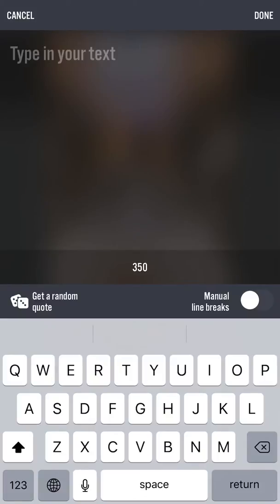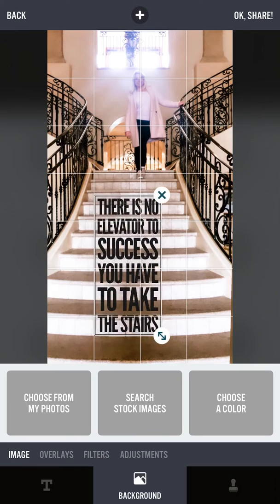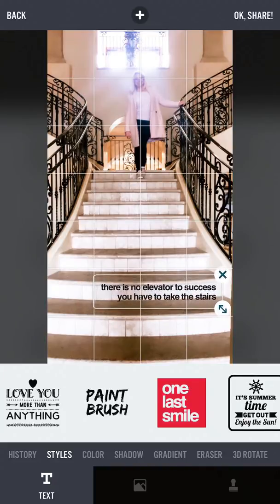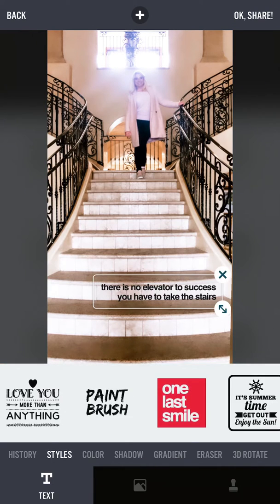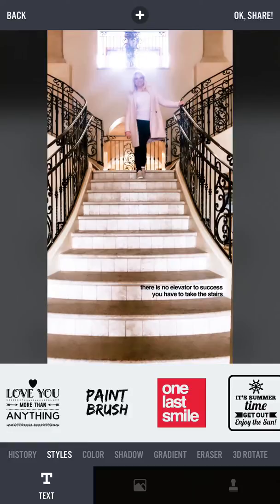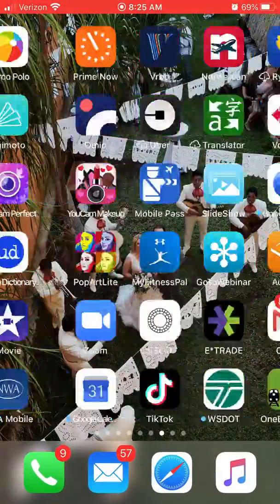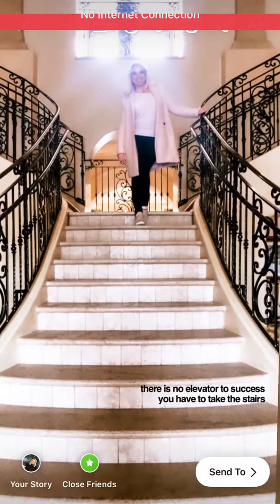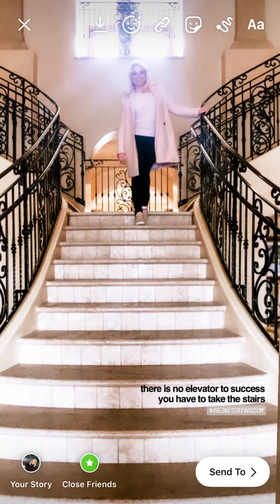Time for a Typorama Tutorial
Let's create a social media meme together using one of my 3 Must-Have Apps: Typorama!
Make sure to tag me @lostintacoma when you share your meme to Instagram Stories.
+Tag 3 people below in comments you think need to see this video too!